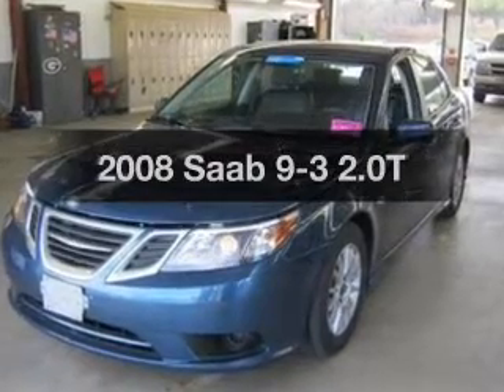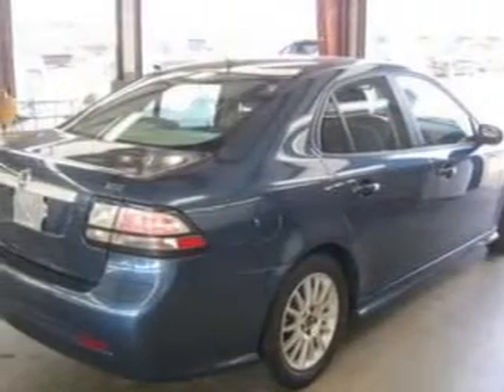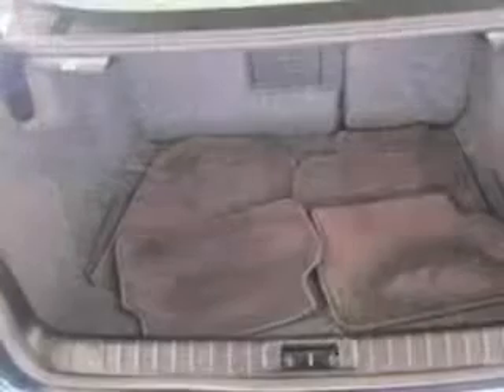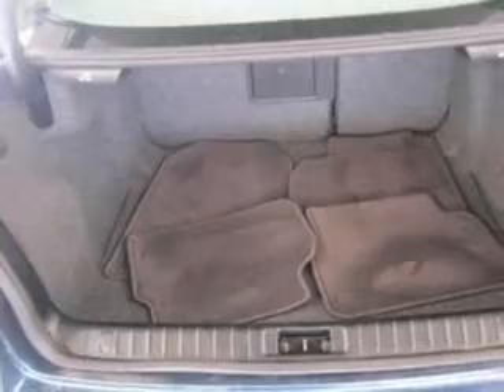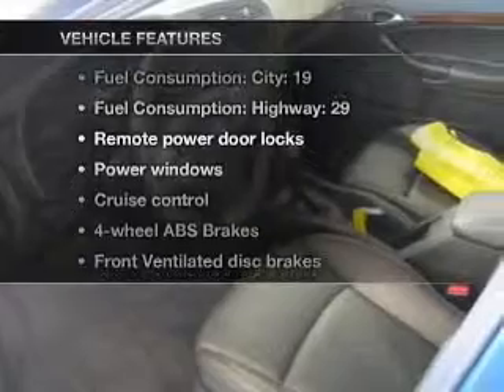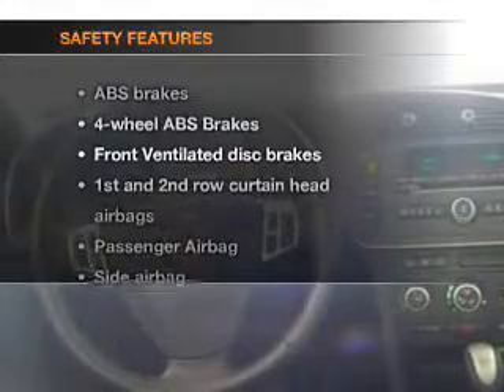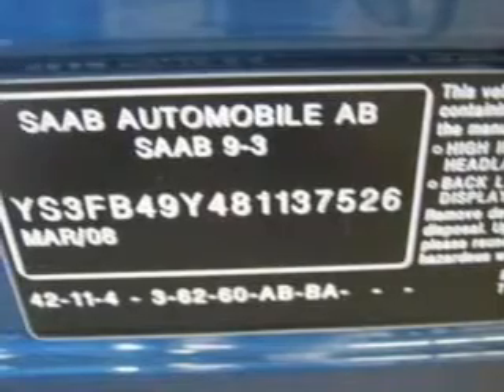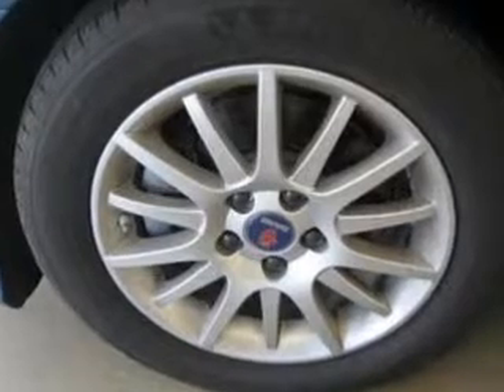2008 Saab 9-3 - Tampa FL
Year: 2008
Make: Saab
Model: 9-3
Trim: 2.0T
Engine: 2.0 liter inline 4 cylinder 16 valve
Transmission: 5-Speed Automatic
Color: Fusion Blue Metallic
Mileage: 51585
Address:
7201 West Linebaugh Avenue